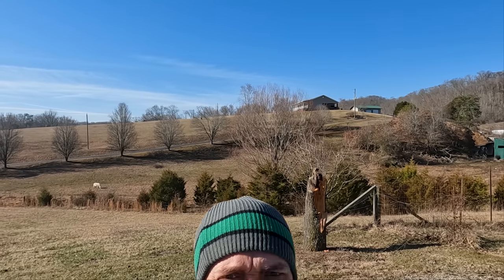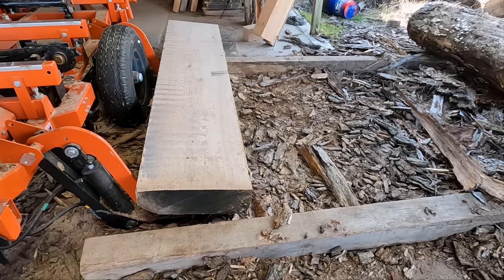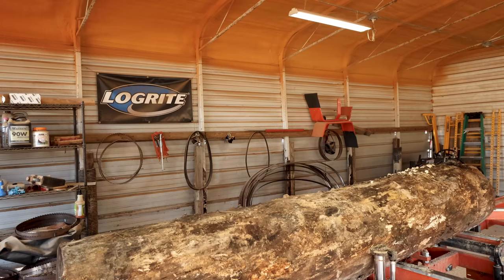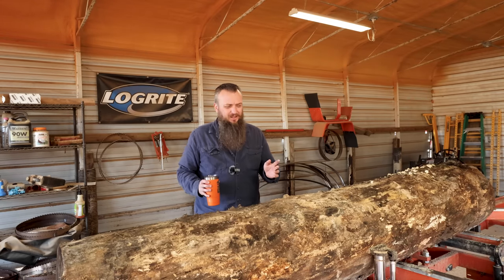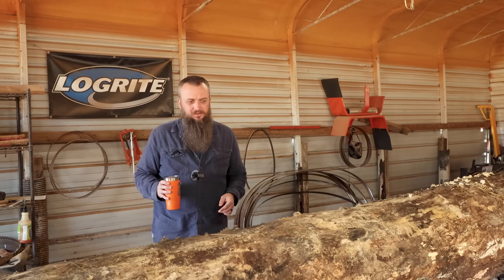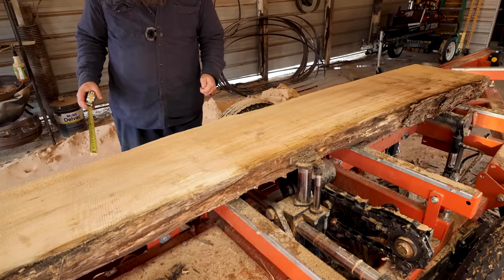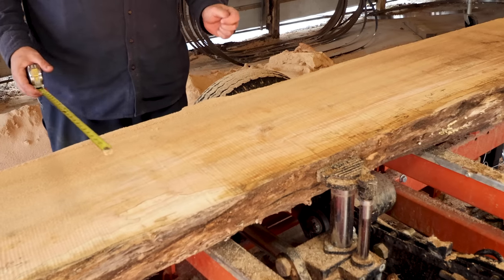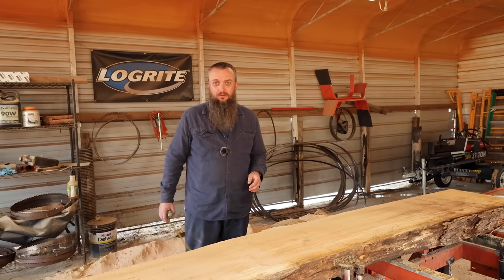How I Get Big Money Slabs Out Of Rotted Logs $$$$